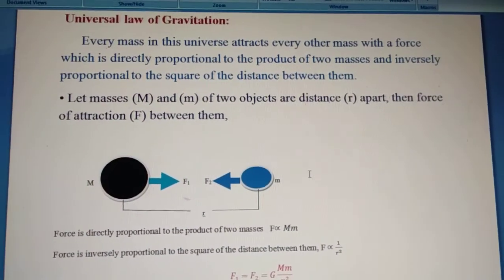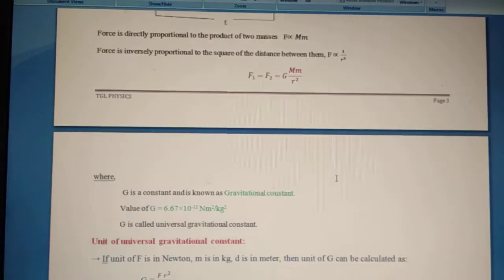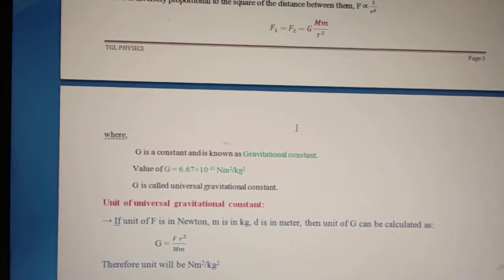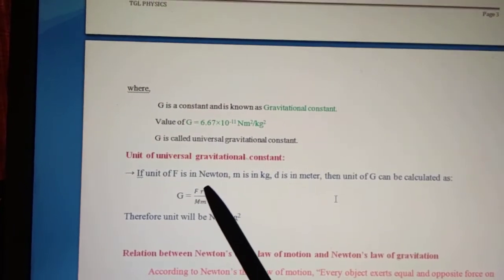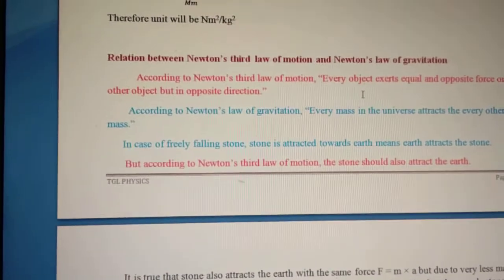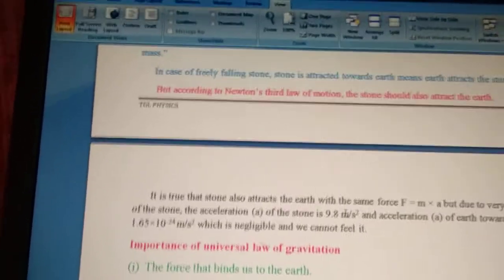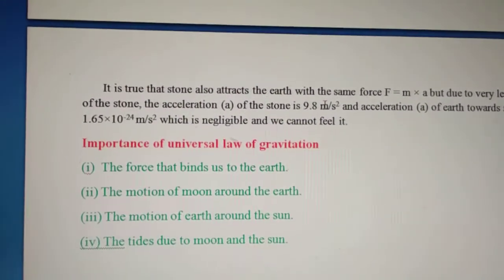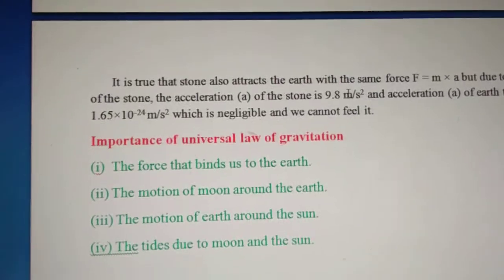Universal law of gravitation